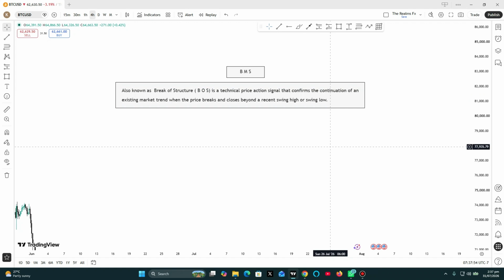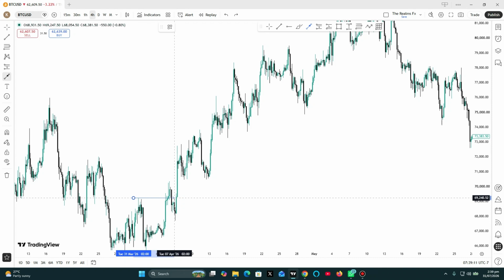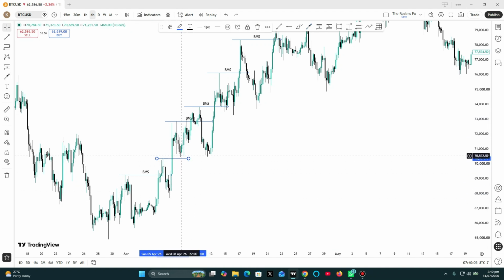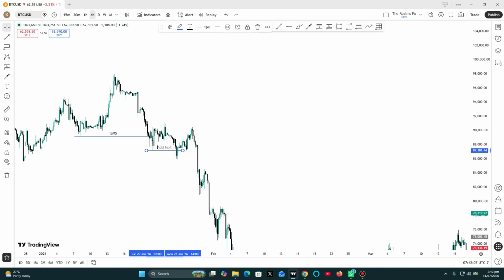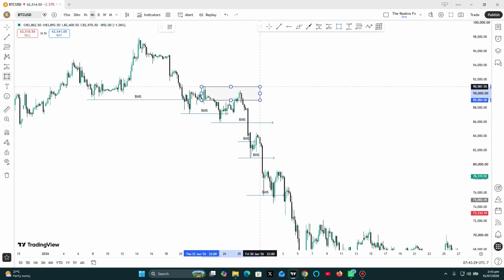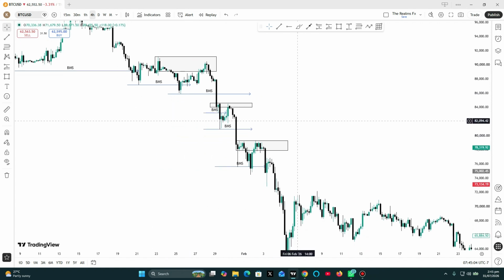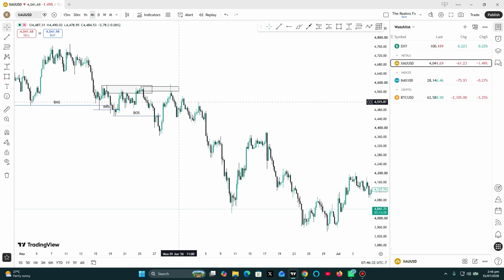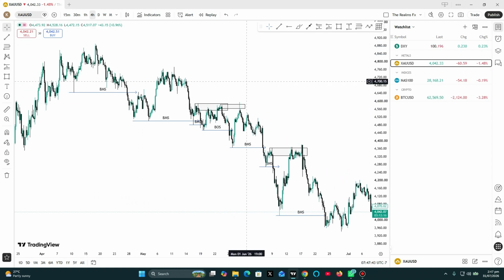MASTER BMS IN FOREX | The Secret to Understanding Market Direction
🚨 Master BMS (Break in Market Structure) Like a Pro! 📈

Are you tired of entering trades too early or too late? In this video, I explain Break in Market Structure (BMS) in the simplest way possible so you can identify trend shifts with confidence and improve your trade entries.

🔥 In this lesson, you'll learn:
✅ What BMS is
✅ How to identify a valid Break in Market Structure

Whether you're a beginner or an experienced trader, this lesson will help you understand one of the most important concepts in Smart Money Concepts (SMC).

📺 Watch until the end and let me know your biggest takeaway in the comments!